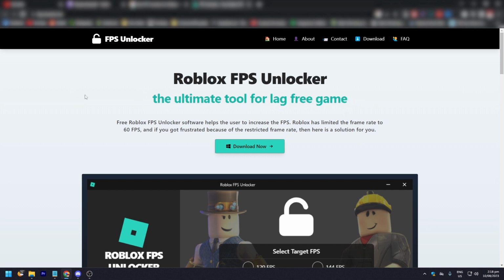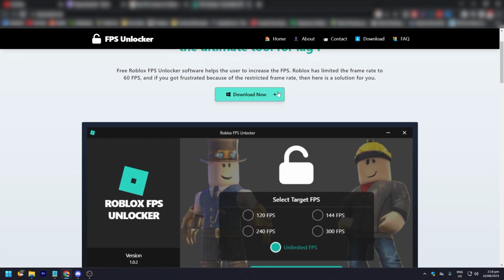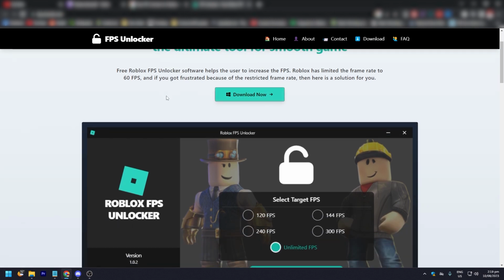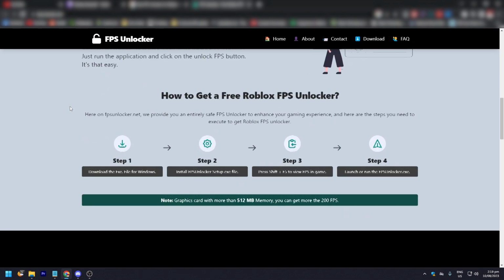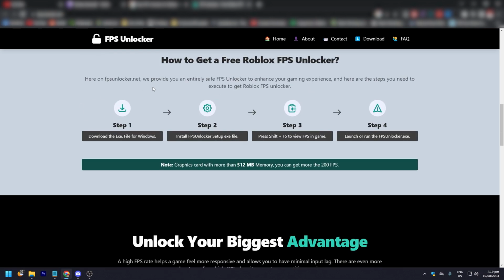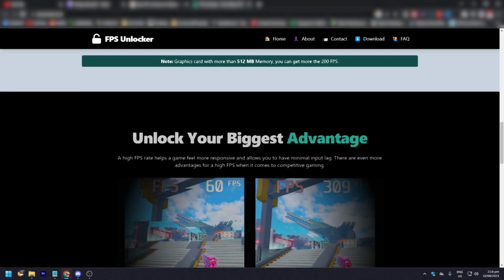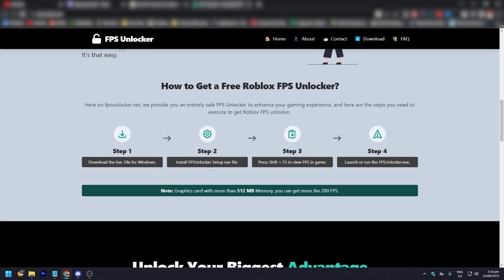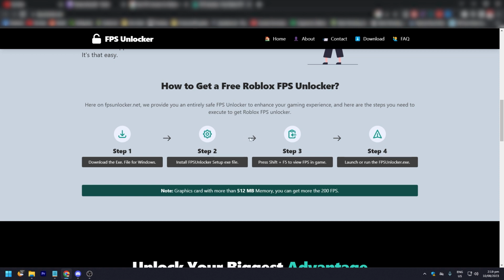Best FPS Unlocker For Roblox - [Complete Setup Guide]